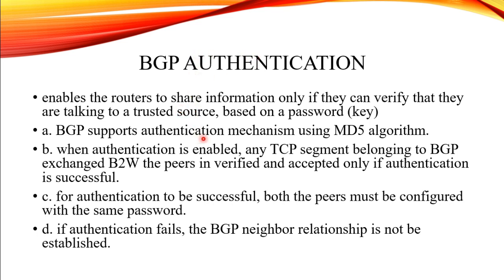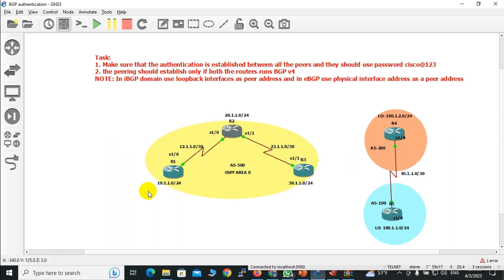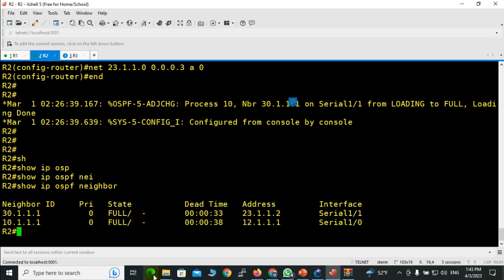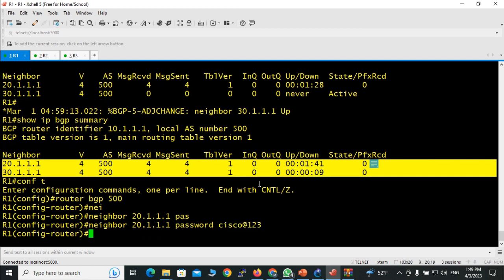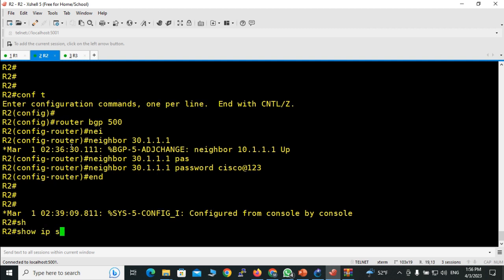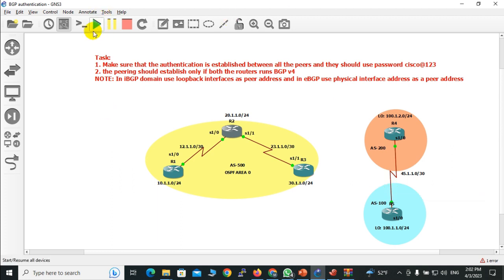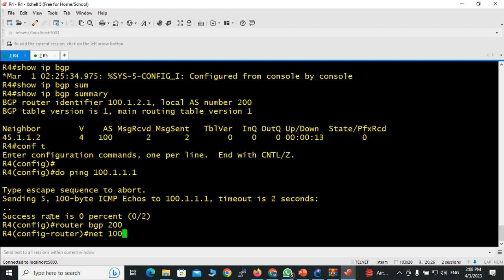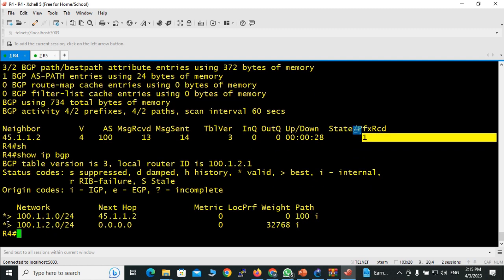how to configure BGP Authentication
Learn how to configure BGP Authentication on both iBGP and eBGP domains, and also configure bgp v4 for getting neighborship.